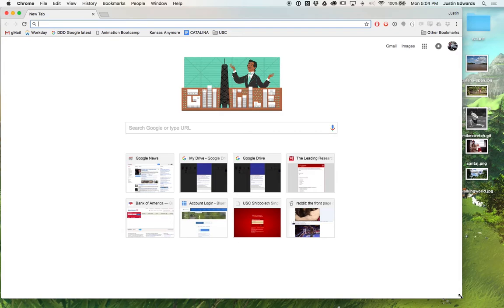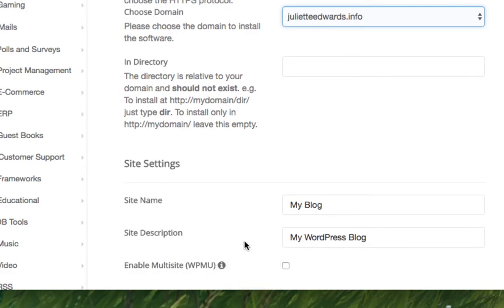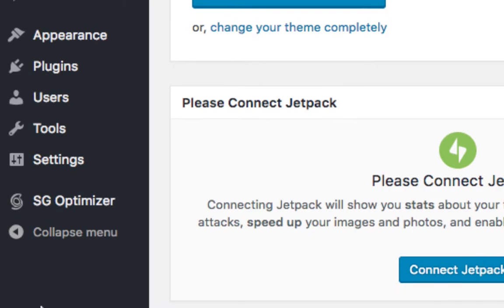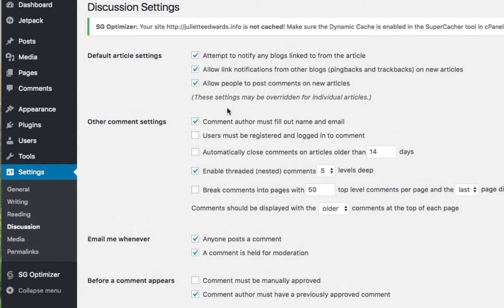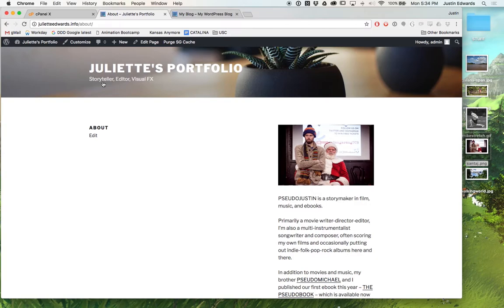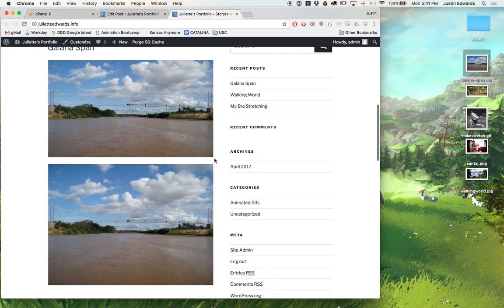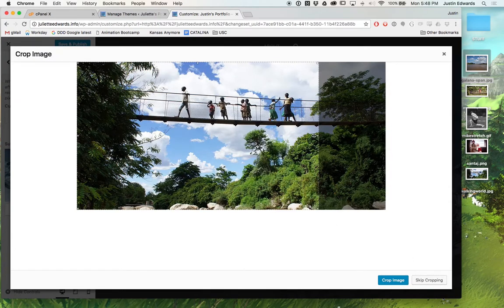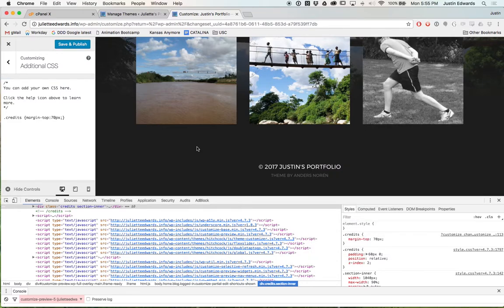Creating a Portfolio Website with WordPress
Learn how to choose a hosting partner, install WordPress, and get your portfolio going in under an hour!